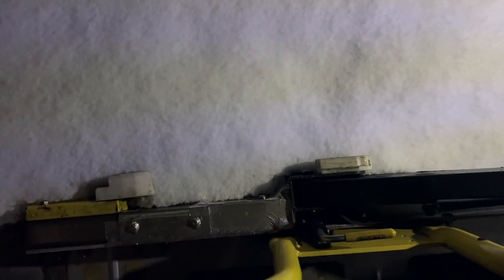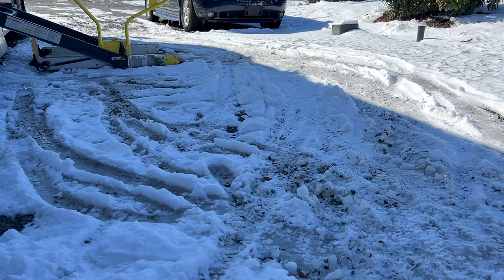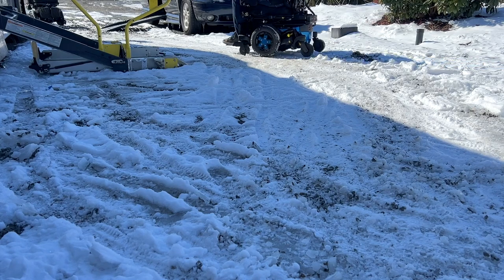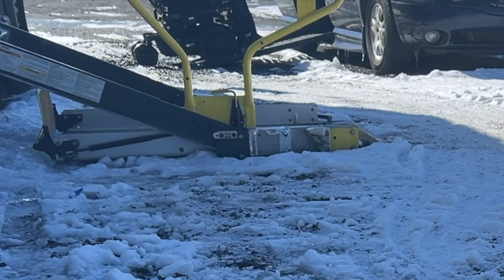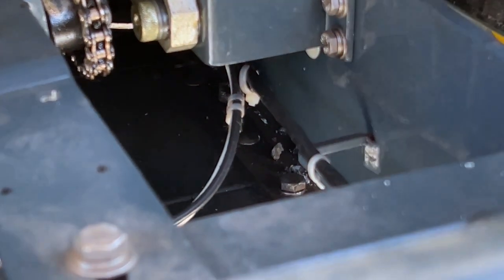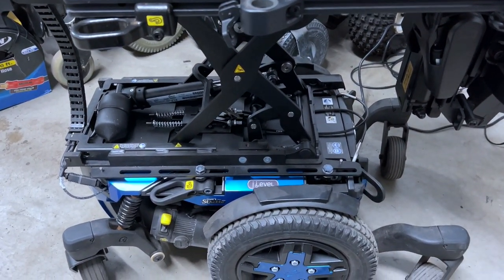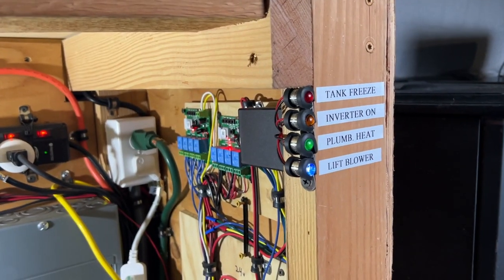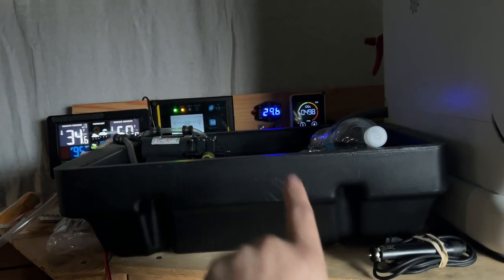VLOG 654: weather is DUMB! (also stretto traction test!)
Today we work on a bunch of random stuff while the roads are all screwed up from snow! and also test out the Edge 3 stretto in the slippery conditions!

0:00 intro
1:15 dont get stuck!
2:56 F3 vs Stretto in the snow!
13:51 gravel in the lift
18:59 stretto seat adjustment
20:35 snow on the solar!
22:03 indicator lights!

Also check out things on Odysee/LBRY!

Mailing Address:
Totally Normal
1327 SE Tacoma St
SUITE 158